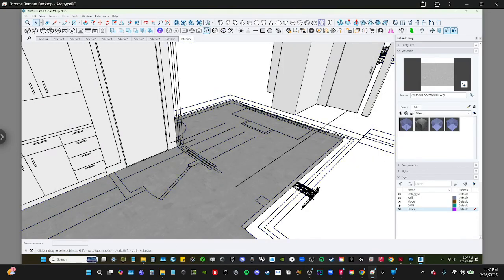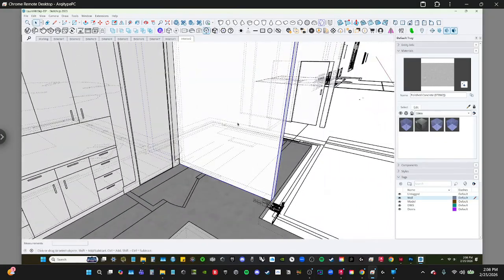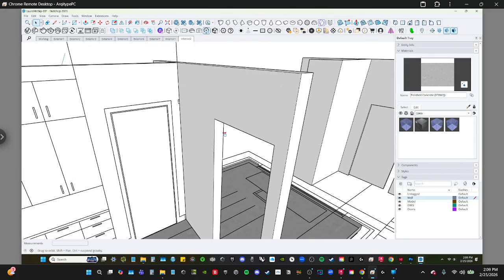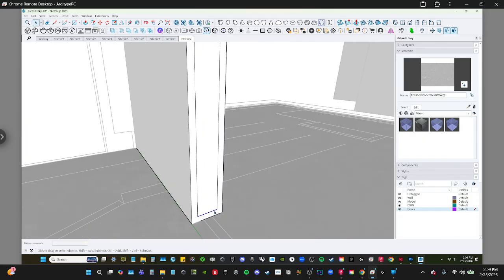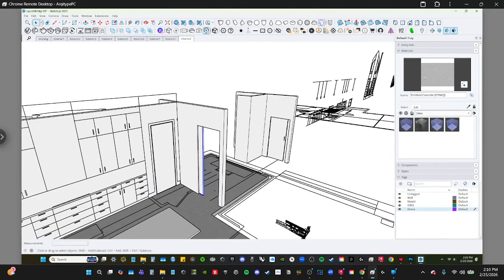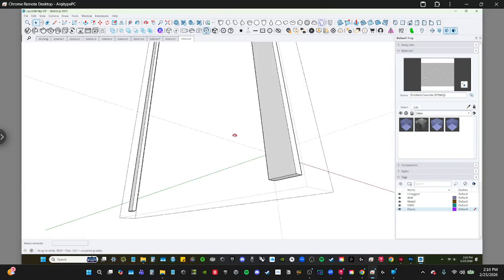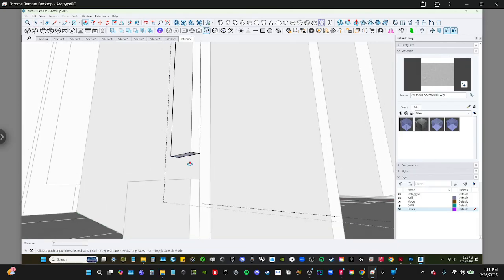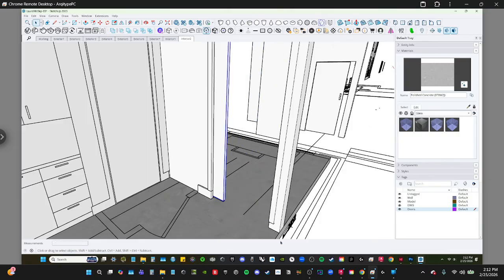Modeling a Pocket Door in SketchUp